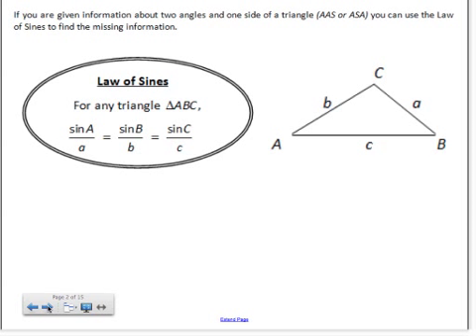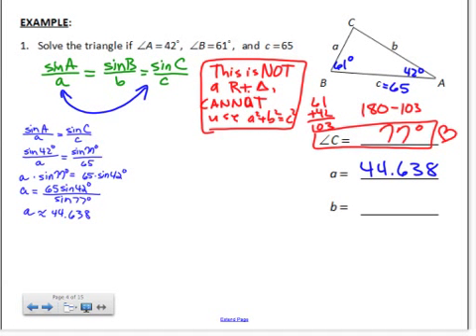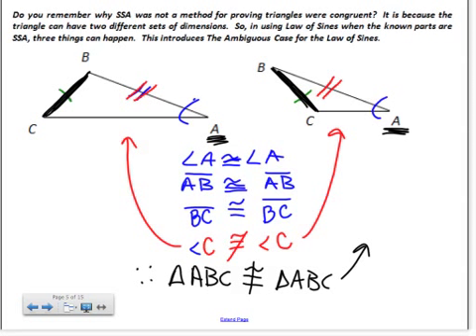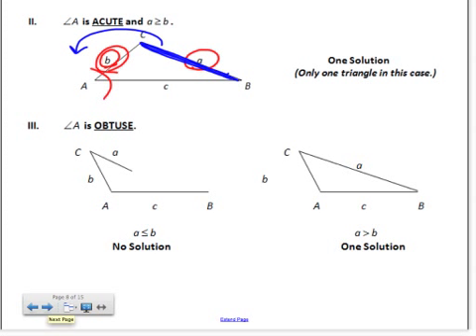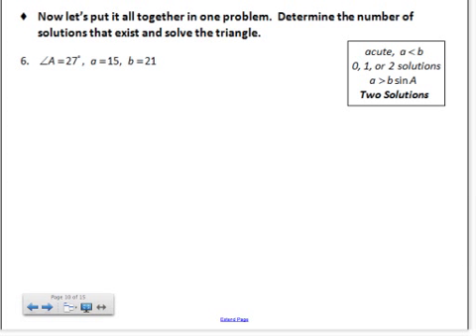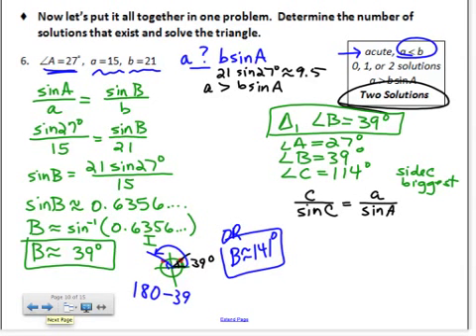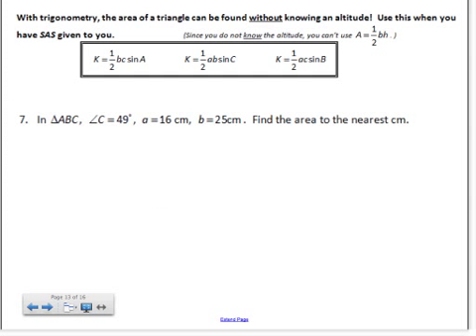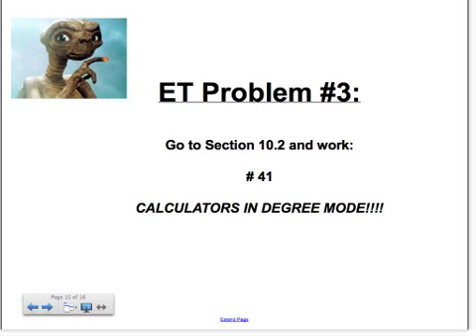PC 10 2LawofSines